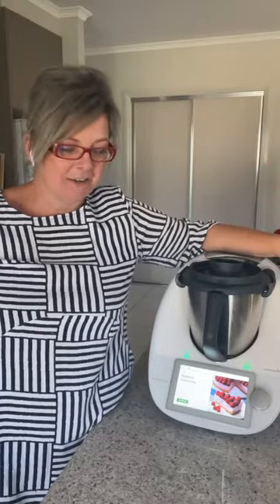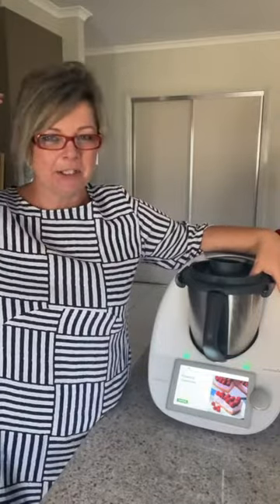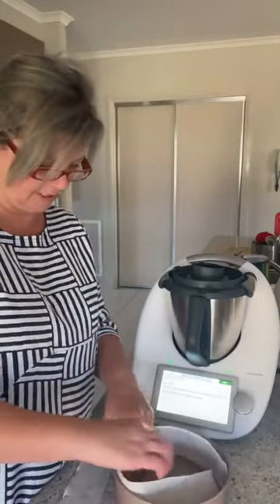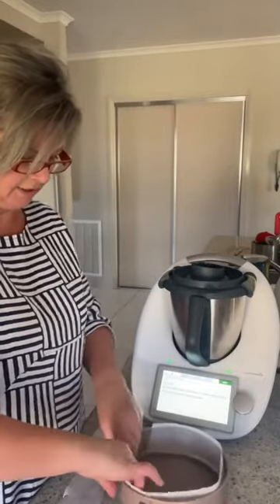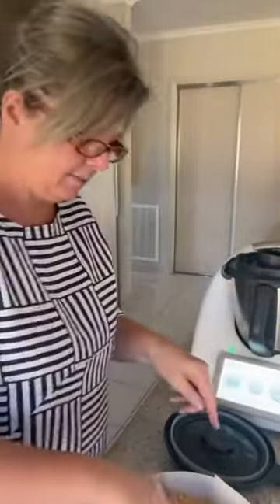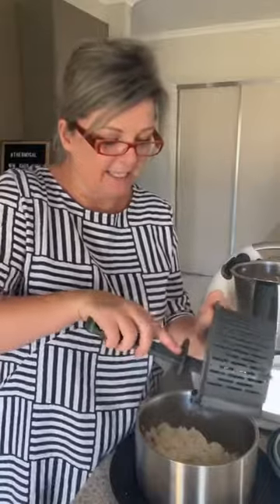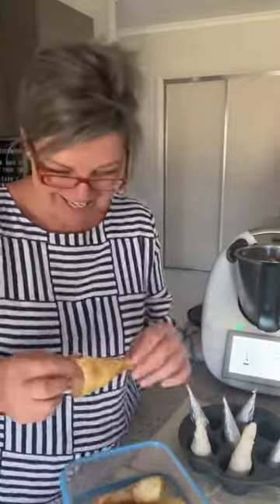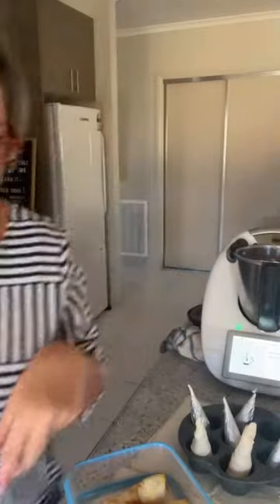Sushi rice + Instant Cheesecake + Pastry Cones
Purchase your Thermomix or items from the mix shop using my
What’s cooking??
⭐️ Sushi Rice Look at this delicious recipe I found on Cookidoo®: Seafood and Cream Cheese Rolls
⭐️Instant dessert- Raspberry cheesecake- with bloopers!!
Look at this delicious recipe I found on Cookidoo®: Raspberry Cheesecake
⭐️Cones for Creamed horns - very off the cuff 😂

Sam Lean
Independent Consultant & Team Leader
Consultant ID 06500